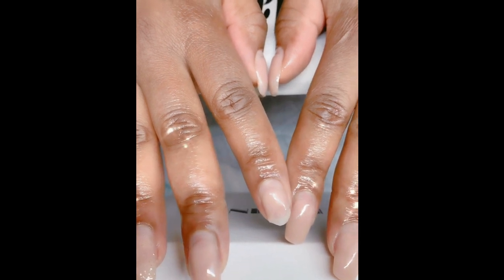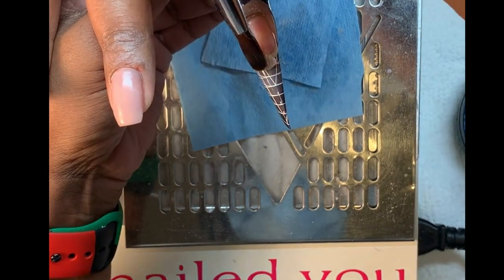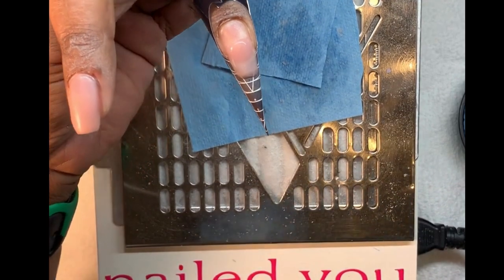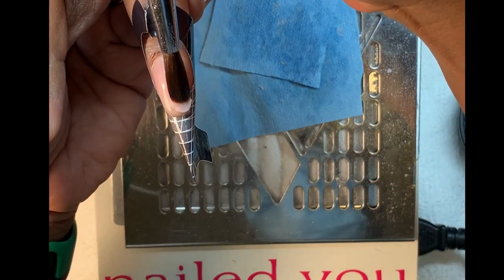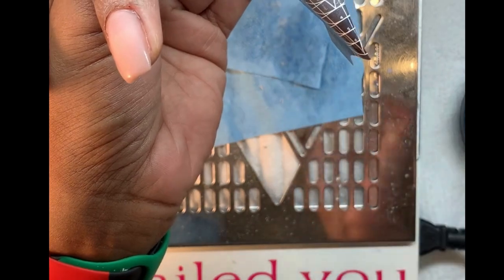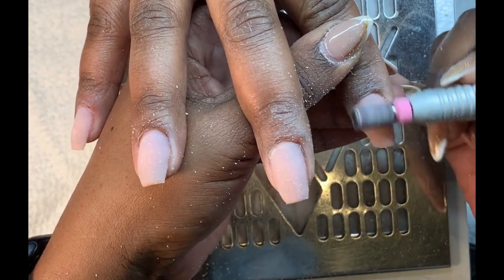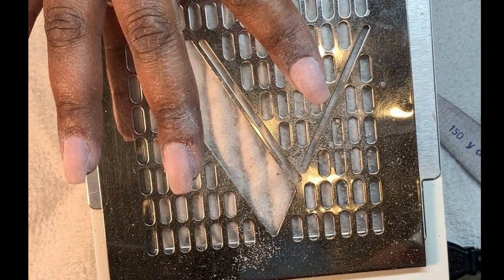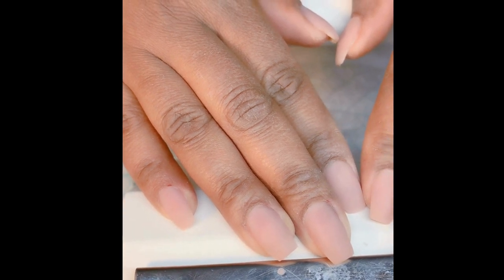How to Fix Your Nails when it breaks A Quick Nail Tutorial!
In this video I will walk you through a client service where a nail needs to be repaired.  I do this by using a nail form and sculpting the nail extension to match her other nails that are getting refilled.
Using a nail form can be tricky but if you stick to it you will develop a process that works for you.